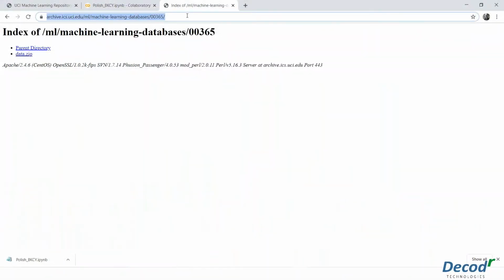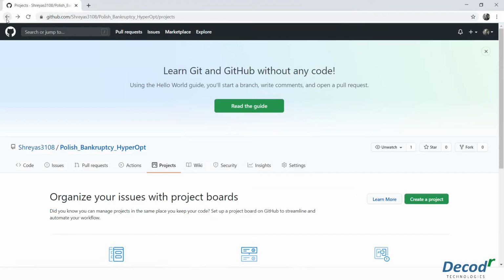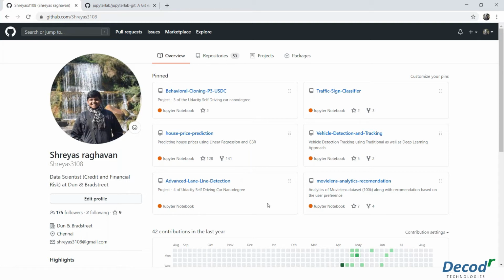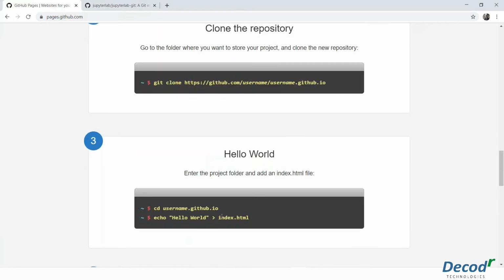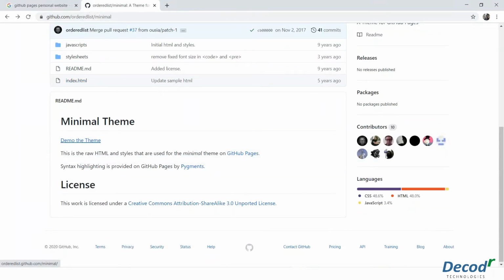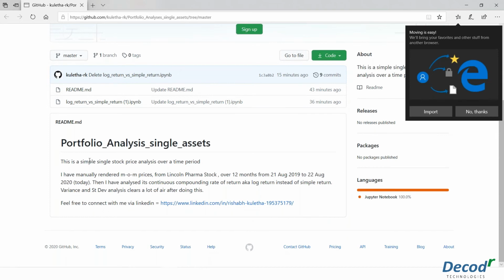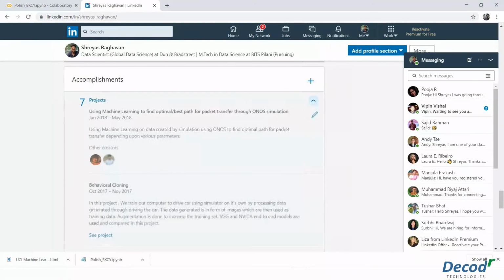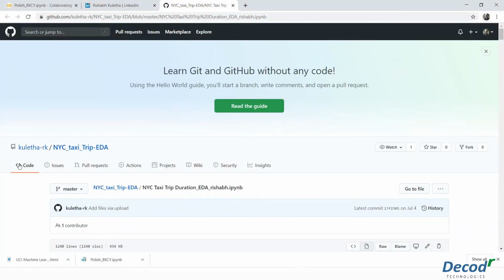Build portfolio | Decodr Technologies